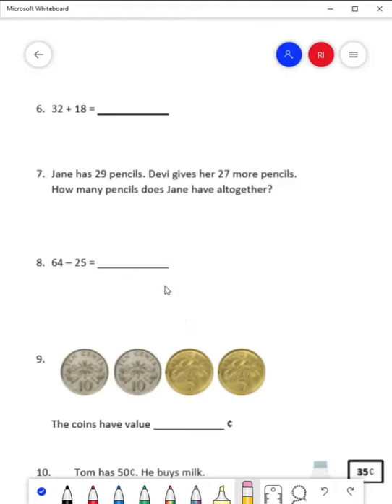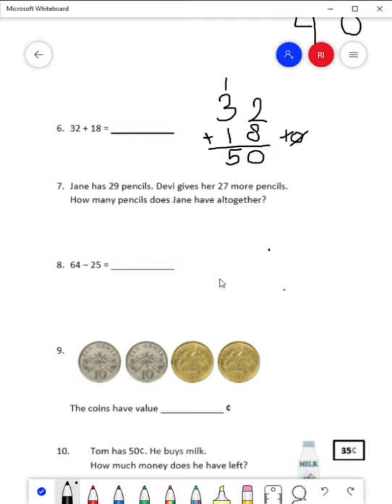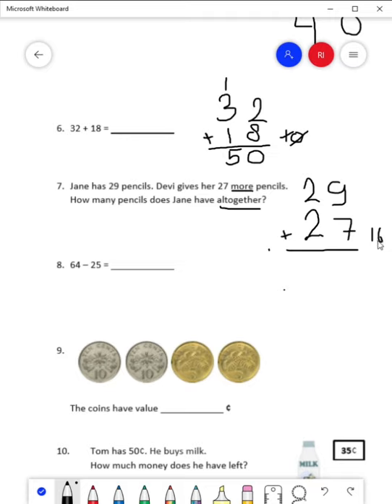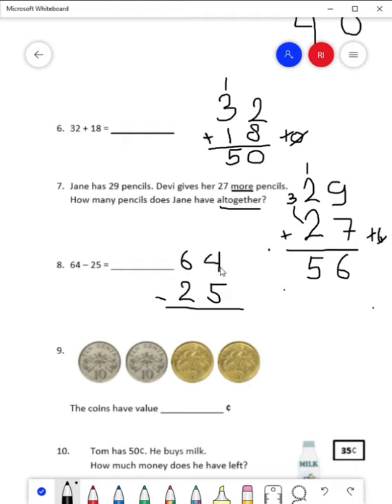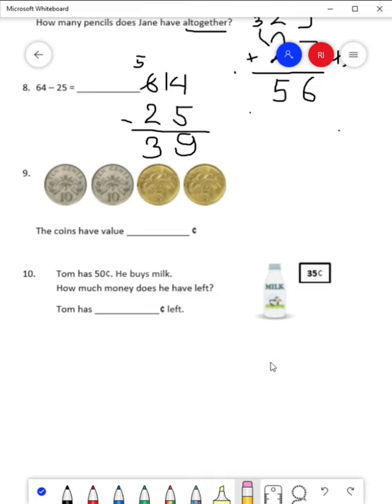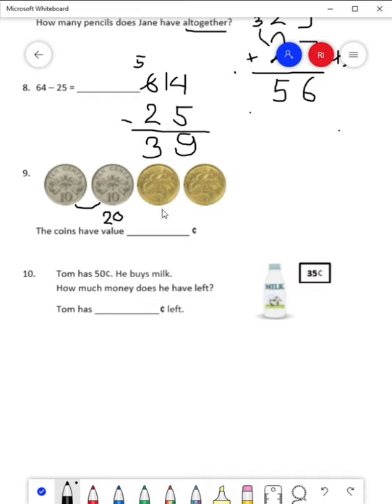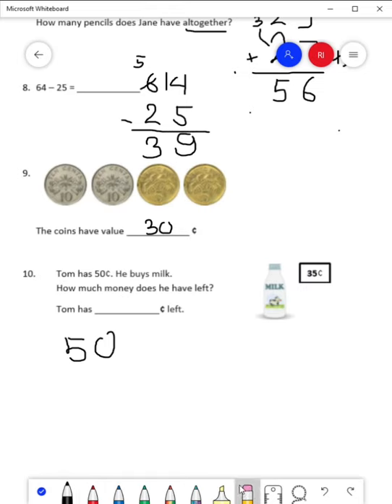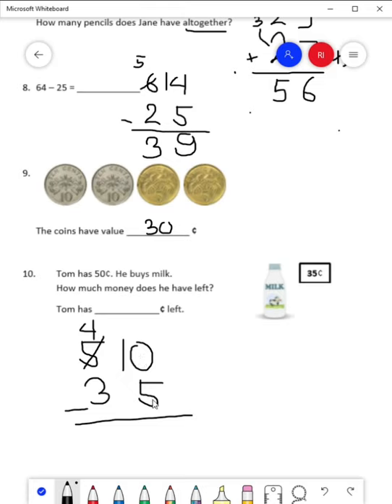(Mathematics) (P1) Review materials for POAS (part2)